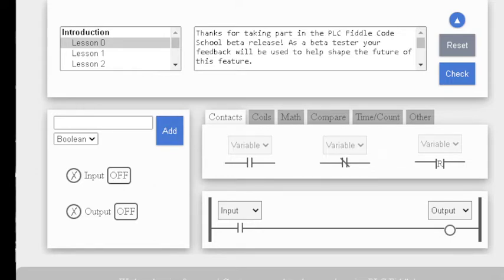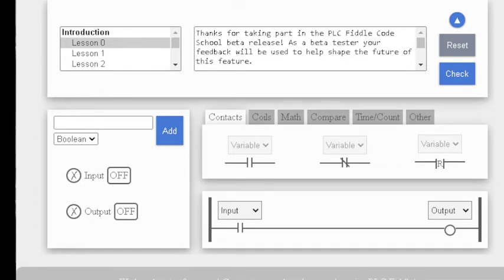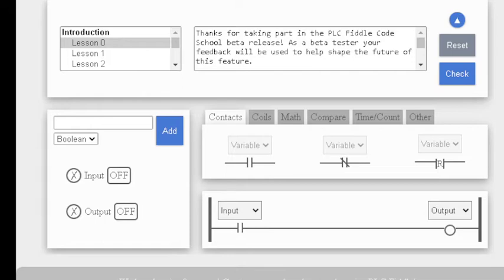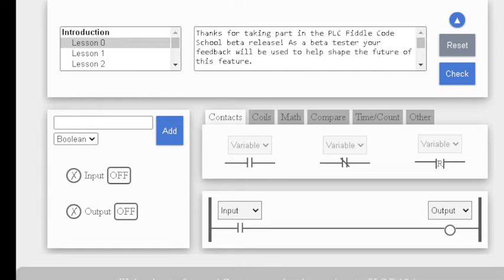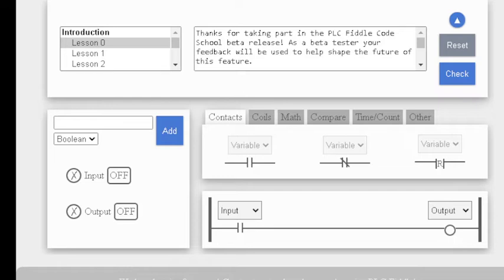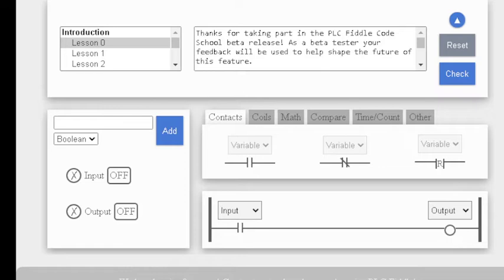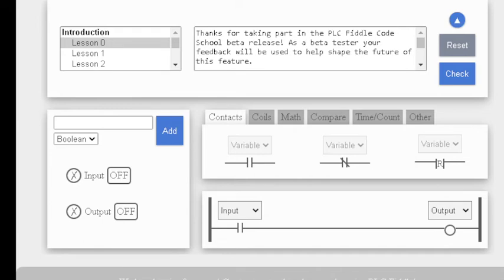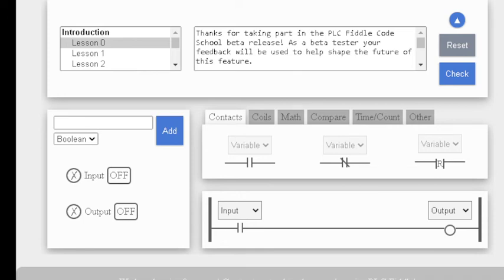PLC Ladder Basics. Introduction to PLC Ladder Logic Programming and brief history.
► @PLCbaseline hosted by Dedekind music.
Dedekind music is using this as an evaluation Video.
Follow on Twitter or comment here for dialog.

More ► Engage